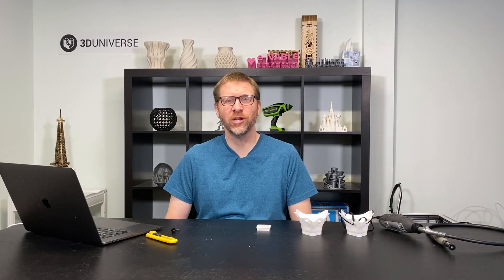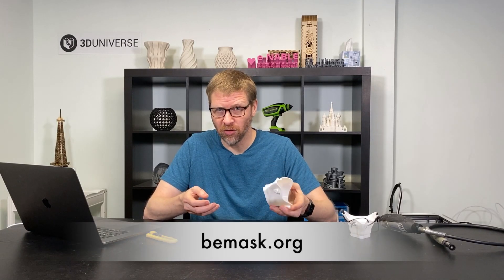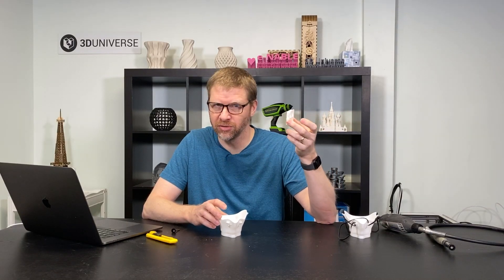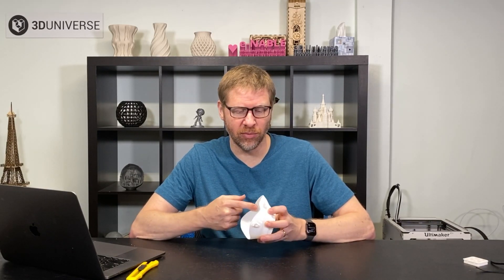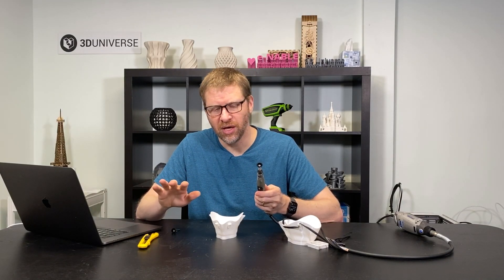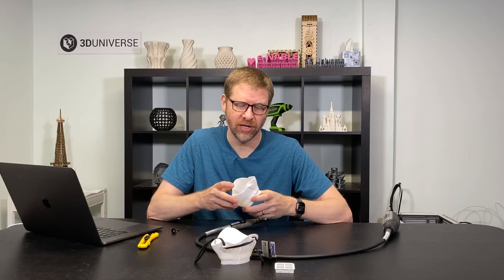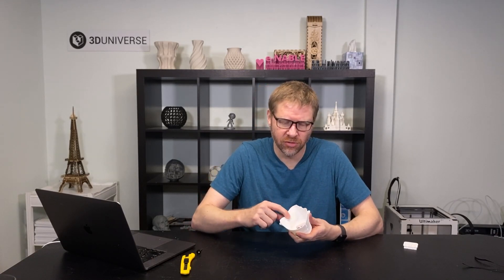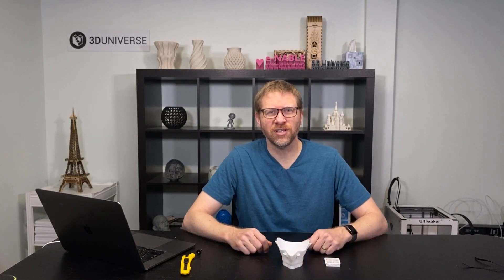BE Mask Fabrication Guide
The BE Mask (Buffalo e-NABLE Mask) is a derivative of the original Montana Mask. This derivative work focused on design changes to improve fit for a variety of individuals and to improve sealing of the mask and face (i.e. minimize leakage).

This video contains guidance for fabricating this mask, ensuring optimal quality and comfort.

For details about the mask design and the team that created it, see our BE Mask Introduction video

The documentation includes printing instructions, sources and links for materials, assembly instructions, cleaning instructions, etc.

This design and the documentation are a work-in-progress.